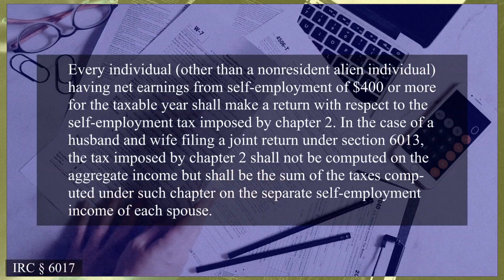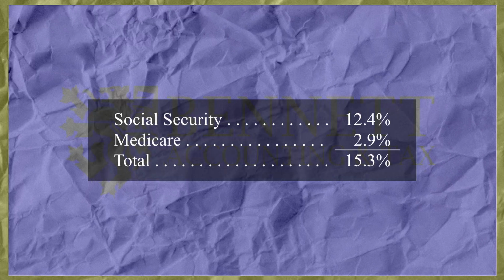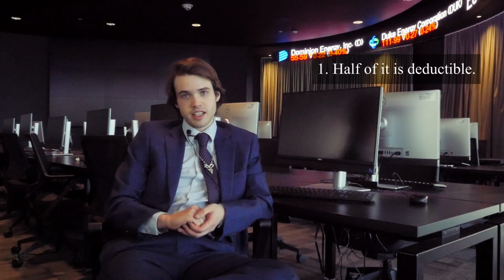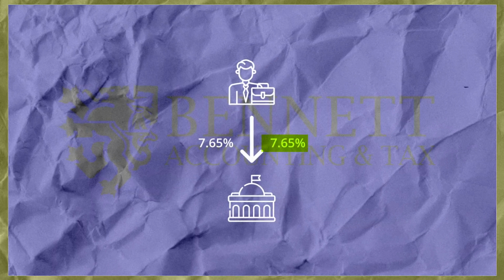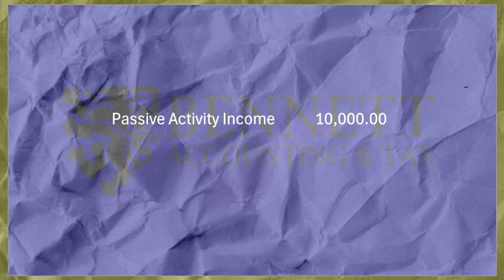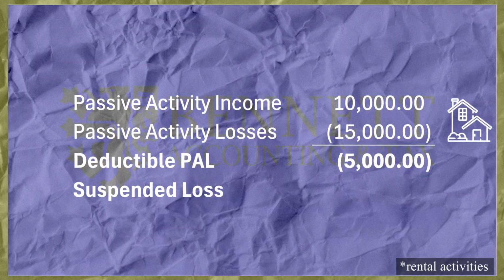Self-Employment Tax and Rentals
In this video, we’re going to review what self-employment tax is, I’ll explain the exception carved out for rental income, we’ll examine the difference between passive and active income, and we’re going to take a look at some examples where rental income can become active, and see what that does to self-employment tax.